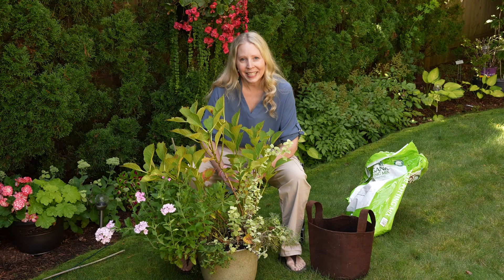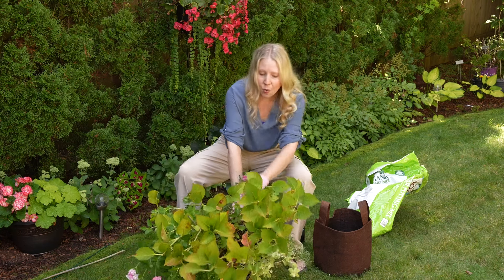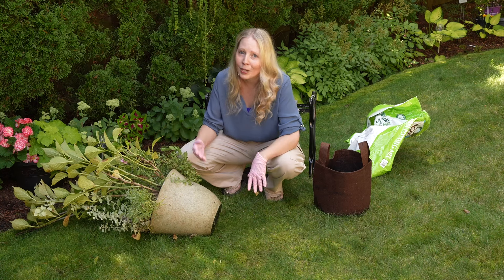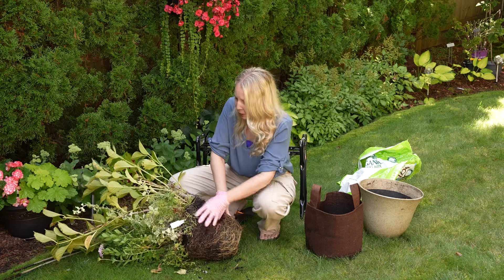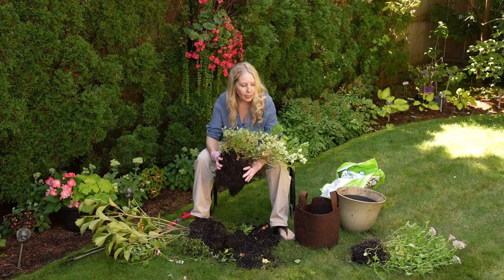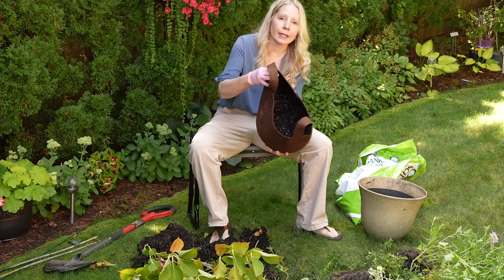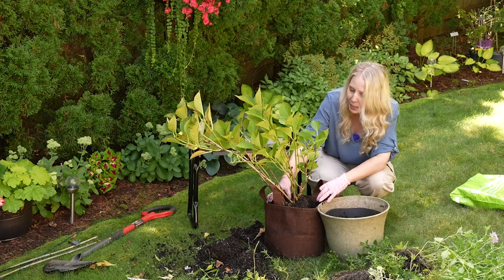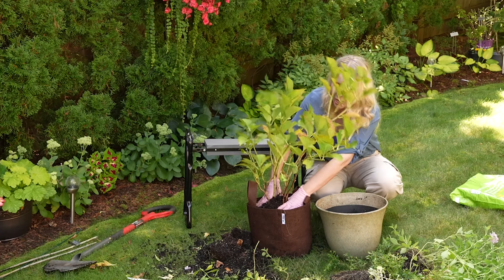Potting up a Hydrangea that was Propagated Three Seasons Ago!